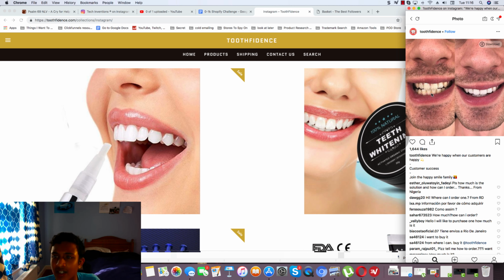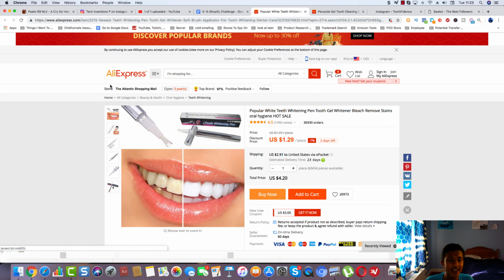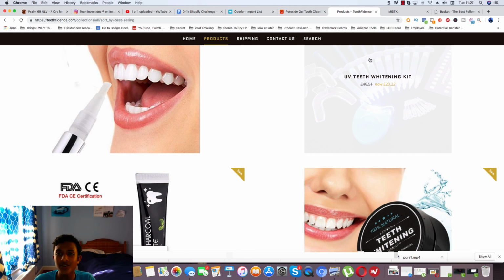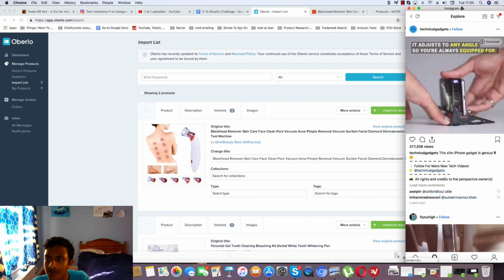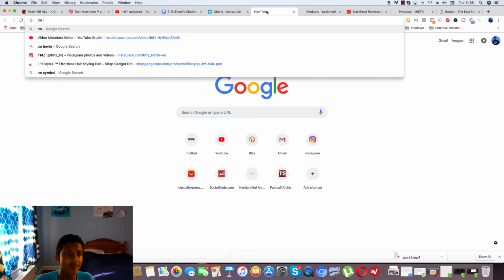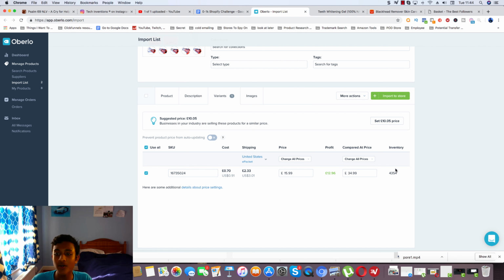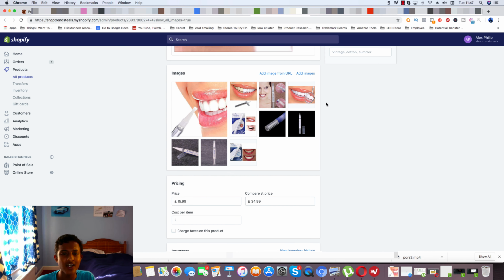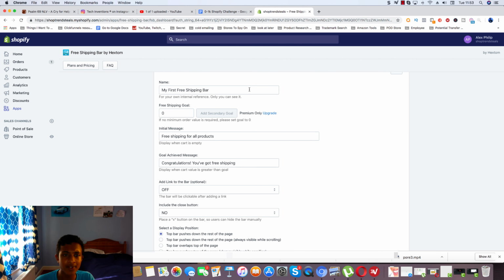$0 To $1000 7 DAY SHOPIFY DROPSHIPPING CHALLENGE - DAY 2 7 FIGURE PRODUCT RESEARCH & IMPORTING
Welcome To Day 2 Of The 7 day Shopify Dropshipping Challenge! I will be taking a Brand New Shopify Dropshipping Store LIVE to over $1,000 in sales over the next 7 days! I will post 1 New Video Documenting what I did and where I am over the next 7 Days. Any Work Done is on Camera! I don't miss nothing out! Hopefully this challenge series will help get you guys producing great results like this when you first start your shopify stores.

In Day 2 of the shopify challenge Series, I will be finding a winning product that I can use to start scaling this store to 1k In sales. I go over a few product research method but the main research strategy that I cover in this video will be the instagram video method where I go through my explore page, searching for ads disguised in the form of clickbait images.

If you are brand new to shopify dropshipping and you are looking to start your very first profitable shopify store or you are more advanced and you are looking for ways to scale past the $1000 a day mark, make sure you follow me through the course of the next 7 days As I will be revealing to you exactly step by step ( everything shown live on camera ) how I take a brand new dropshipping store from $0 to $1000 in sales. I will also be completing this challenge series with $100 budget so for those of you who are broke and are wondering how much you need to start your shopify dropshipping store, I am going to prove to you that you can scale with $100 even though it is not ideal.

At the end of this 7 day shopify challenge I will be giving away my dropshipping store as well as a 30 minute call via skype to one lucky subscriber so make sure you are super active in the comments section down below, like all my video, subscribe, join the notification gang, follow me on instagram @alexphilip_1 and basically do as much as possible so that your name pops up a lot on my notifications so that you are way more likely to win the store.

I hope you enjoyed this video! Make sure to drop a like down below and share this with any other beginner that is starting to dropship or friend that you think will find this content useful.
Make sure to subscribe and join the Phil fam because we are going for 350 Subs for the end of the month and you really want to be part of our family because we are posting awesome content like this over 10 times a month!

PRODUCT IS KEY! When it comes to shopify dropshipping and if you have a really solid winning product, it will basically sell itself and it doesn't matter how good or bad you are when it comes to marketing it. sales will start flying in. So I break down the best way to find winning products that you can scale using instagram influencers ( which we will cover in the next day of the challenge series ). There are various other research methods that I have mentioned on my channel and you can check them out here:

If you are brand new to dropshipping you probably don't want to be wasting your money on a lot of ads testing a bunch of different items and ending up with absolutely no results ( Especially if you are on a tight budget like me in the series ) So I explain how you can guarantee that the products that you find, source and import onto your shopify dropshipping stores are definitely going to be winners that make you money!

You can follow through this 7 day series and do exactly what I am doing if you want to make $1k in a week as well. I will for sure hit the goal, it is just a matter of are you willing to believe me in this series. If you are one of the first people watching this video then you might want to copy me soon before everyone else starts selling the same winning products and essentially copying me as well.